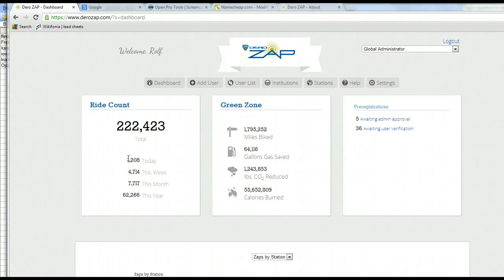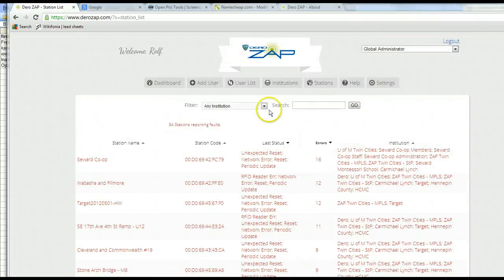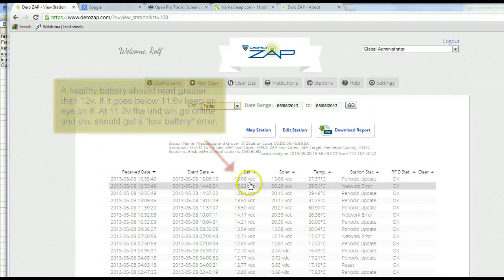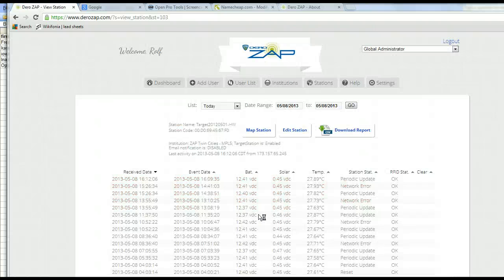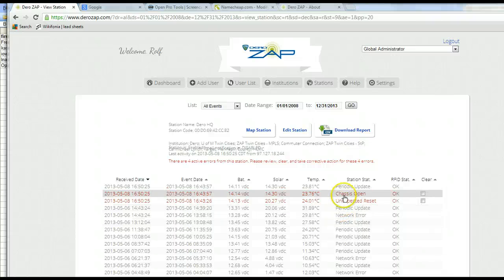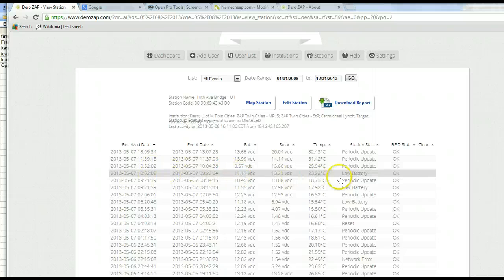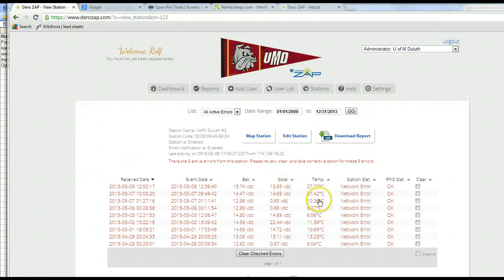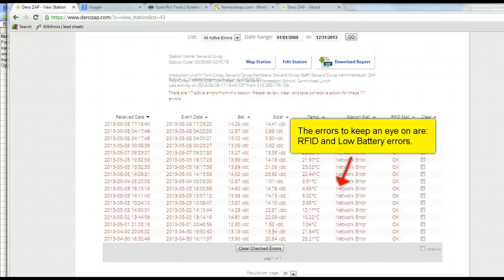Summary on Troubleshooting Hardware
Derozap help video on how to use the webapp to help diagnose hardware issues